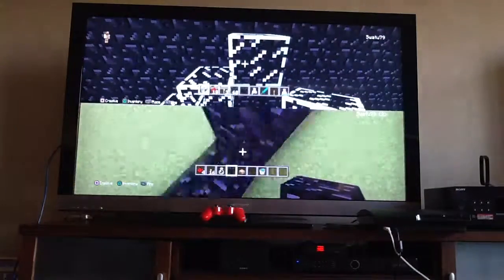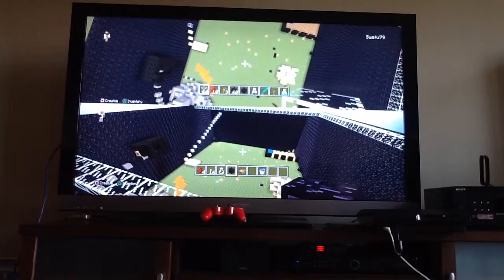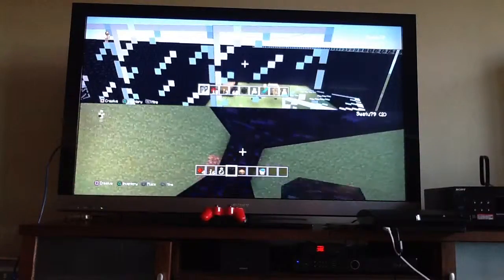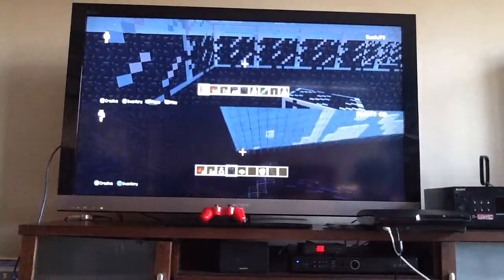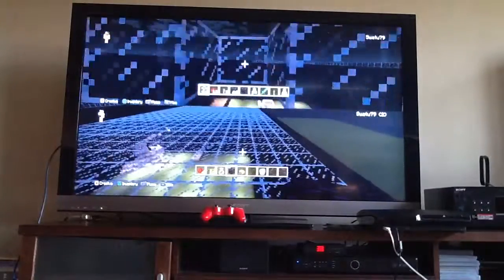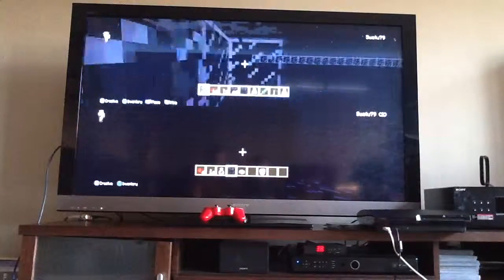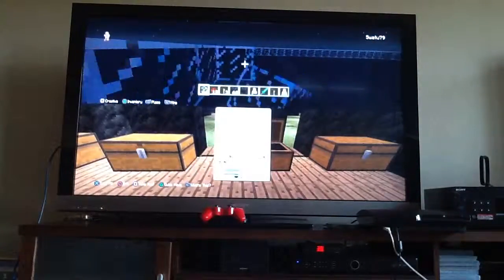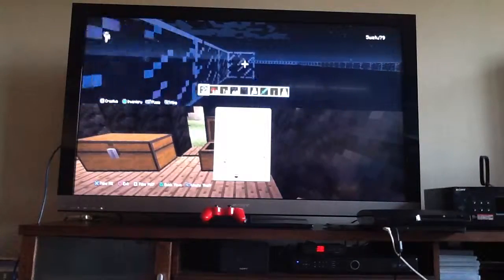How to build hunger games map. By Alex and Ben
How to build a hunger games